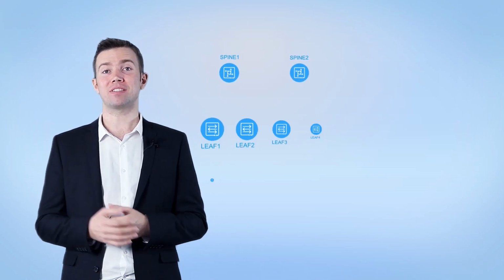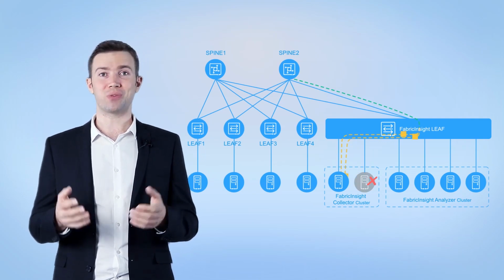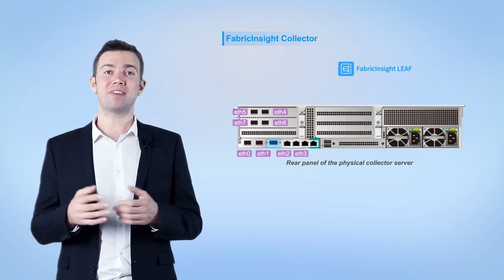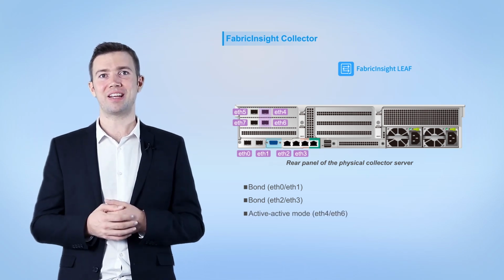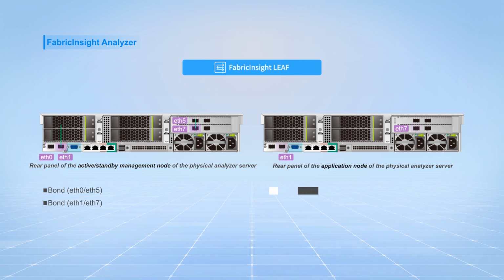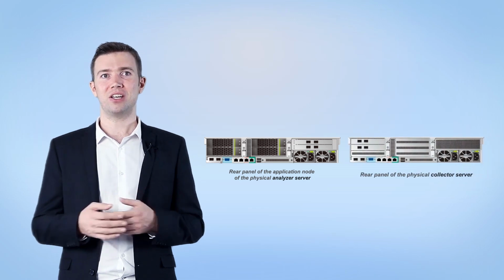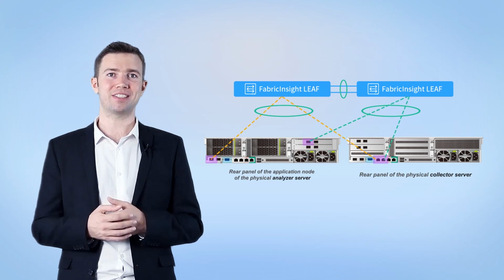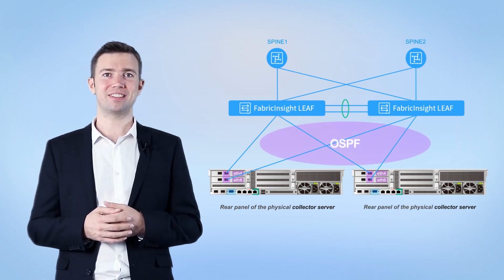Huawei FabricInsight Cluster Reliability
Huawei FabricInsight Cluster Reliability video helps you better understand the Cluster Reliability components of FabricInsight products.